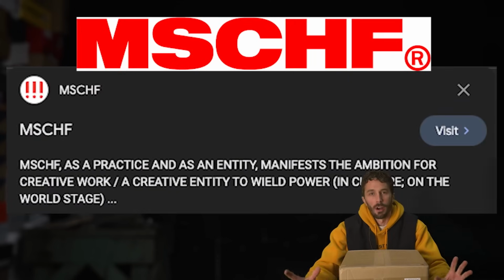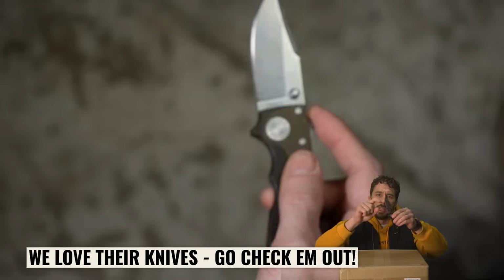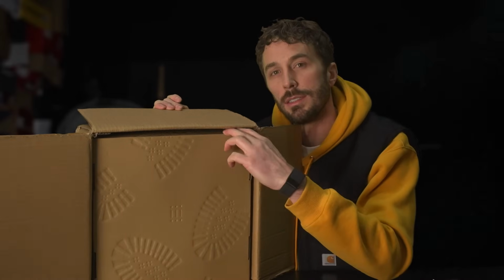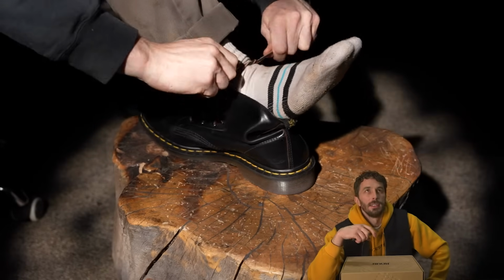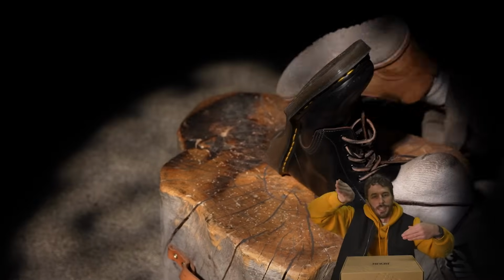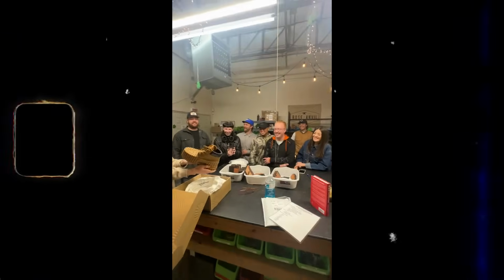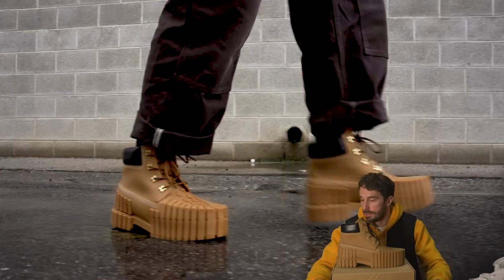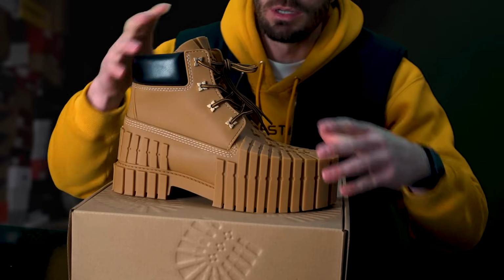(Unboxing) Unreleased mystery box from MSCHF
Customize a Rose Anvil wallet or camera harness for a limited time

TIMESTAMPS:
00:00 Intro
00:56 Who is MSCHF?
02:35 Unboxing
04:04 Deductive Reasoning
05:36 What's in the Box?
05:56 Rose Anvil Team Guesses
07:24 The 2X4
10:21 Custom Rose Anvil Gear